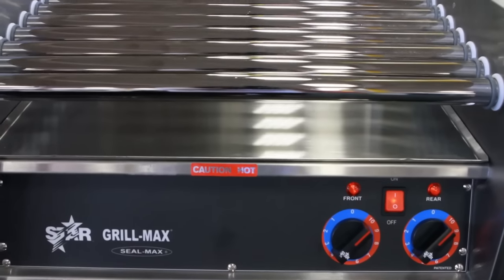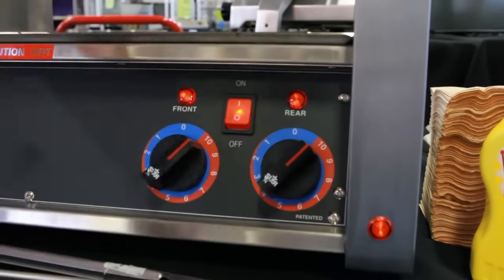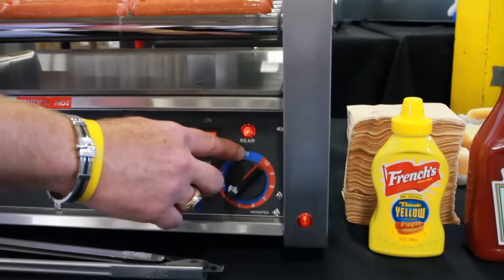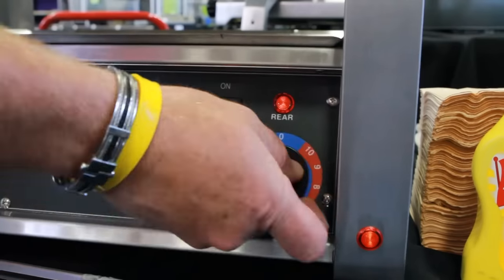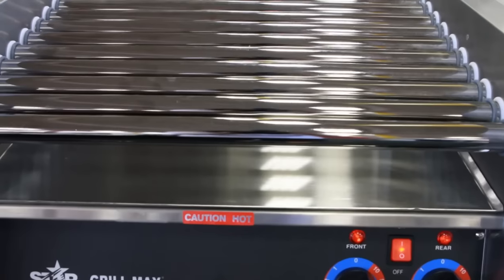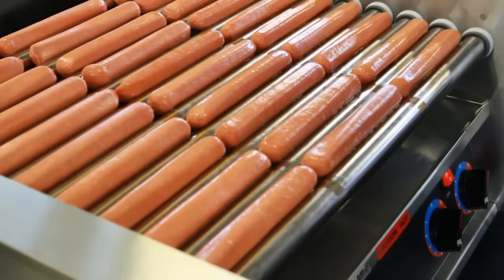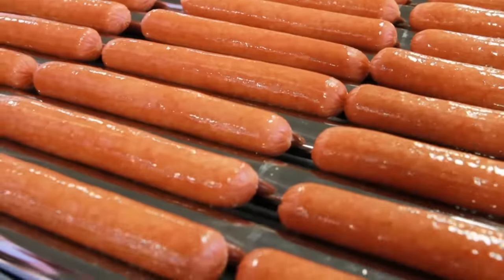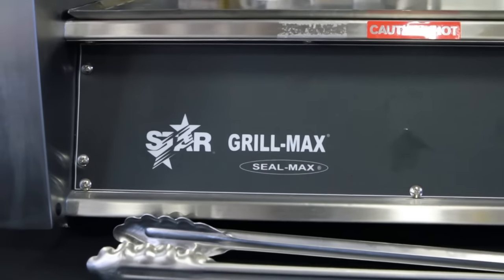Star® MFG - Grill-Max Hot Dog Roller Grill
Learn about the Grill-Max 30C hot dog roller grill (with chrome rollers) in this short video.

Star's unique slanted roller design provides the best presentation of your products, increasing sales and impulse purchases.

This unit's slim-line design provides more grill surface in the same space. Increased capacity means additional sales and greater profits.

Star® MFG from St. Louis, Missouri, has been making durable, reliable, quality products since 1921. Star equipment is used in little league & big league ball parks, arenas, stadiums, restaurants and convenience stores.